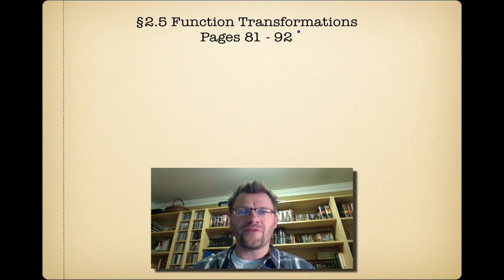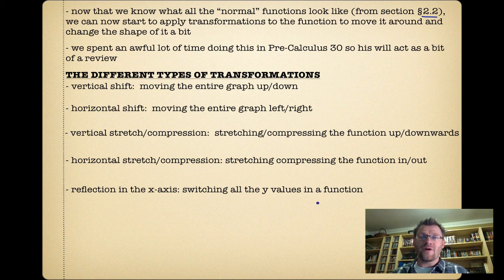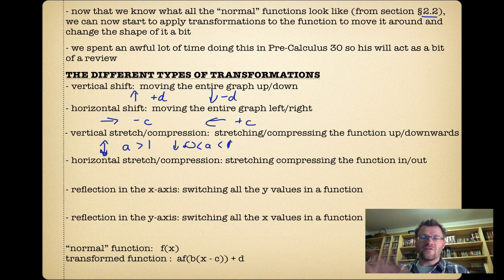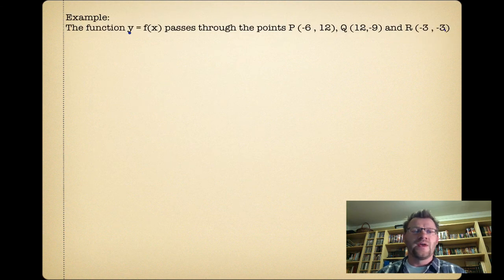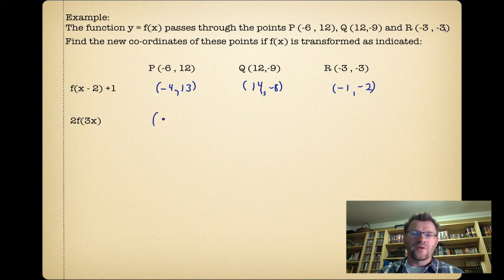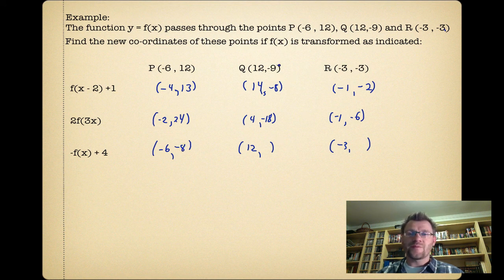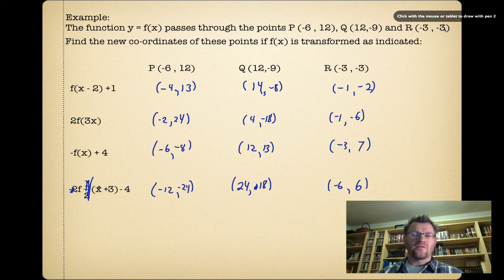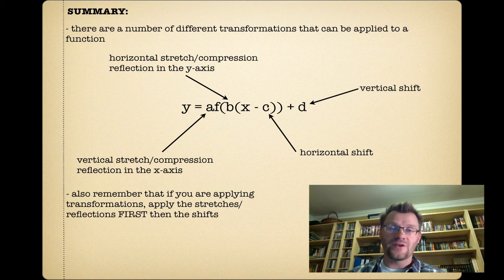2.5 Function Transformations (Calculus 30)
A lesson on stretches, shifts and reflections and the effect that these things have on the equation of a function.